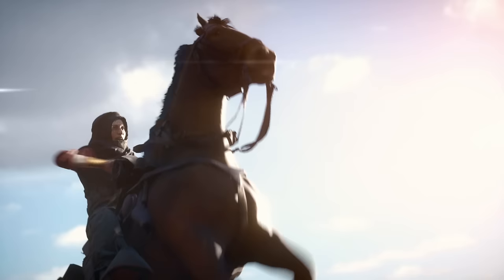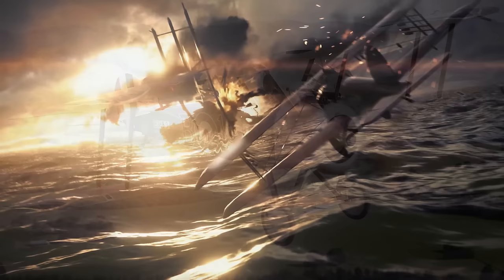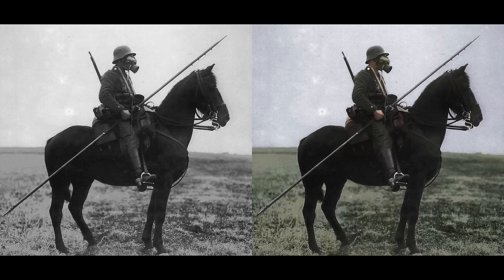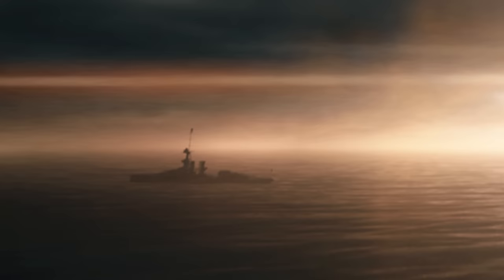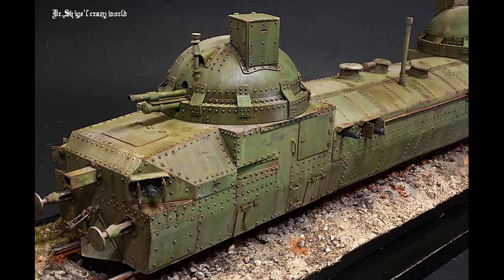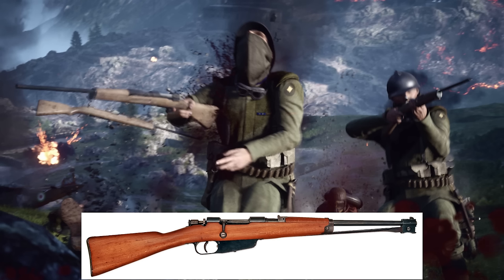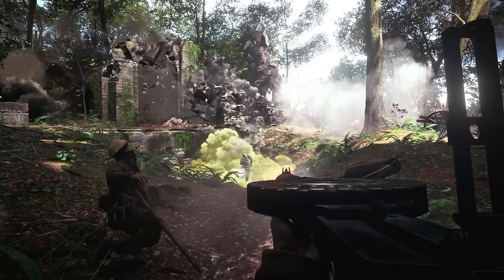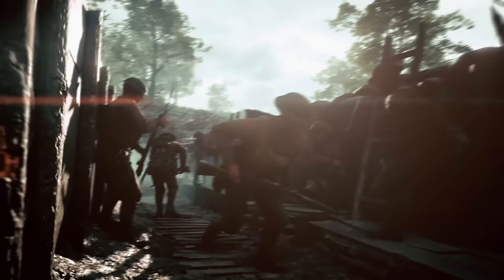Battlefield 1 All Guns Vehicles & Airplanes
Here is a list of all the vehicles and guns that are in BF1 so far (Updated With New Concept Art Vehicles)

Aircraft:
Fokker Dr.1
Sopwith Camel
Bristol F2B
Gotha G.V.
Halberstadt CL.II
Hannover CL.IIIa
Fokker d.vii
REF (Royal Aircraft Factory) R.E.8
Sopwith Type 9400
L32 Zeppelin

Ground Vehicles:
Mark IV tank
A7V Sturmpanzerwagen (Tank)
FT-17 Tank
British Rolls Royce Armored Car
IGa1 Armored Car
Zaamurets / Orlik - Armored Train
Model J Harley-Davidson (military model)

Naval:
HMS Iron Duke
MAS 15

Guns:
Winchester 1897 Shotgun - trench gun
Mauser Kar 98az
Carcano M38 Cavalry Carbine
Mauser 1918 T-Gewehr (anti-tank gun)
Beretta m1918 - SMG
Vickers Machine Gun (most likely)
Lewis gun
MG 08
Lee-Enfield MK3
Gewehr 98 (fitted with side scope)
C96
MP 18 - SMG
1911 (most likely)
French 75 mm Field Gun MLE 1897 (canon)